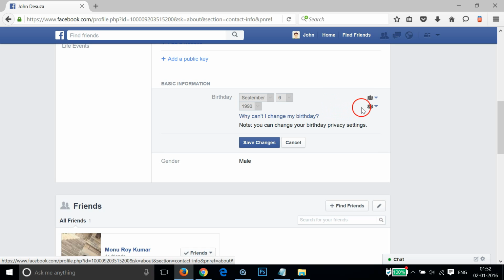How To Hide Your Birthday On Facebook-2016 ?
Step 1: Login to your Facebook Account .

Step 2: Click on About Button Link at your profile .

Step 3: Scroll Down until you find Contact and basic Info ,click on it .

Step 4: scroll down until you find BASIC INFORMATION ,under that click the friends icon and On New window click on Button next to birth year and date and select only me option .

Step 5: Click on Save Changes Button .

That's all .